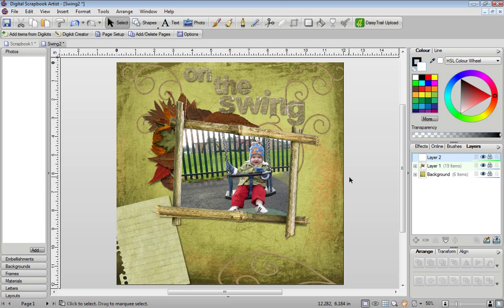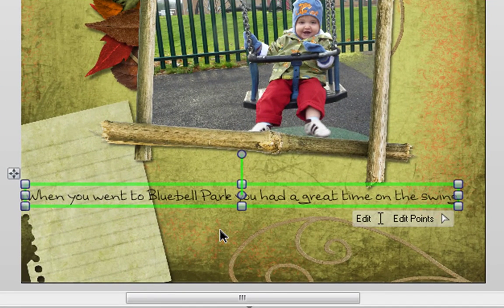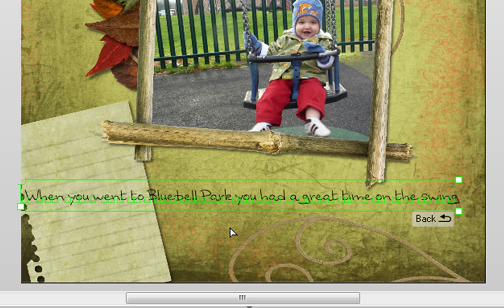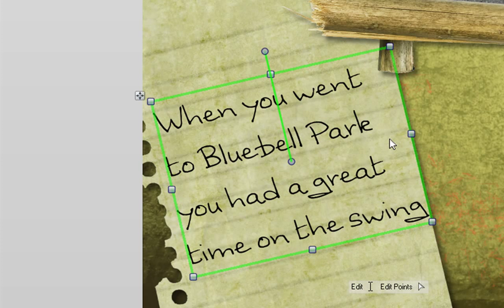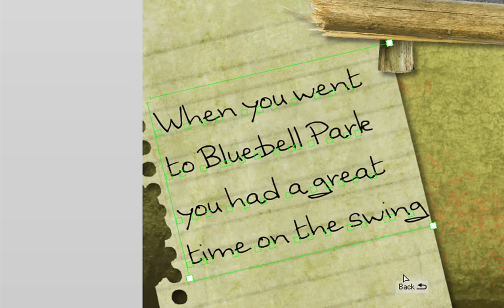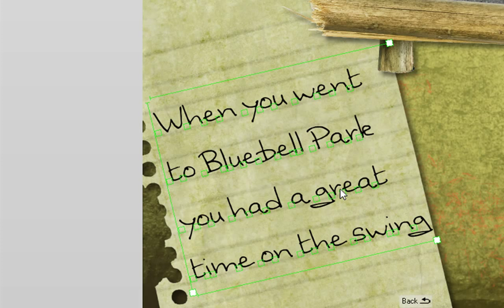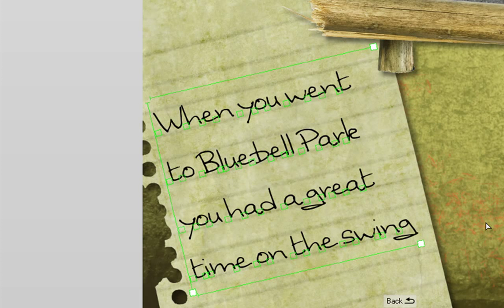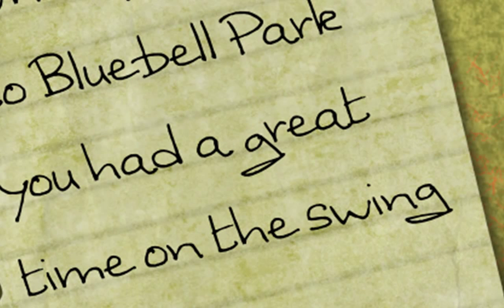Digital Scrapbooking Tutorial - Controlling Text in Digital Scrapbook Artist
Learn some more advanced techniques for controling text in Serif Digital Scrapbook Artist